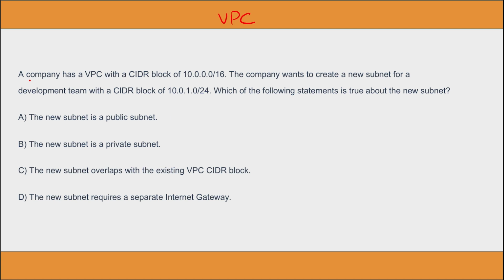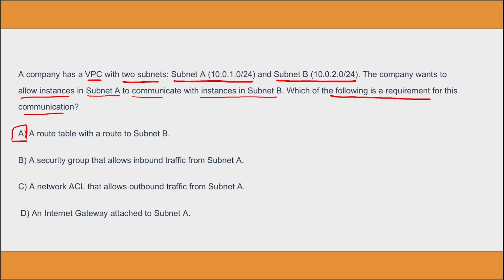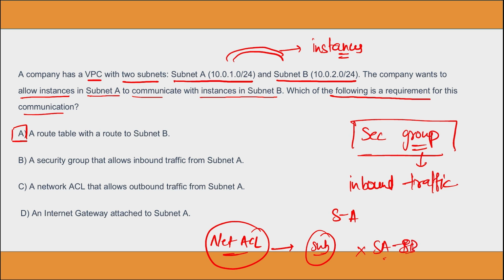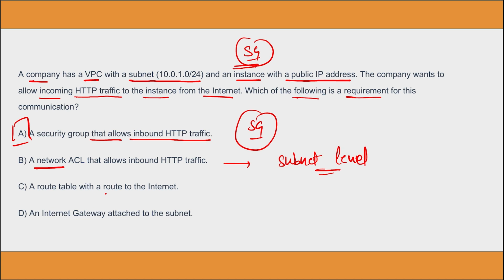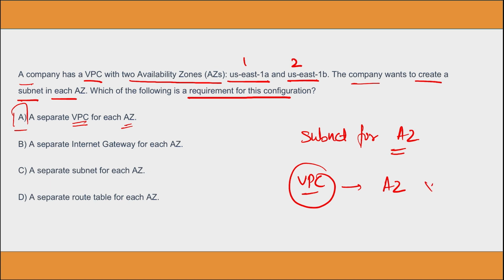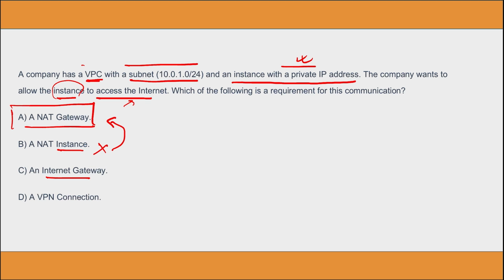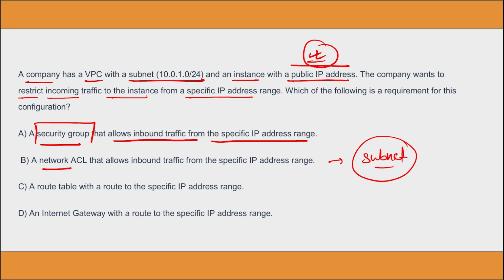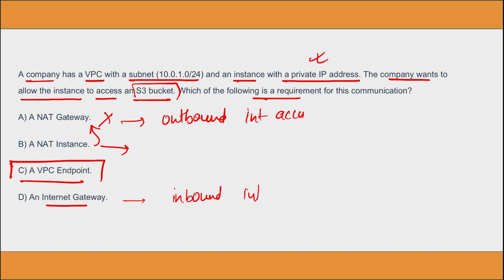AWS Solutions Architect Part 6 | Aws cloud Practitioner MCQ | certification course